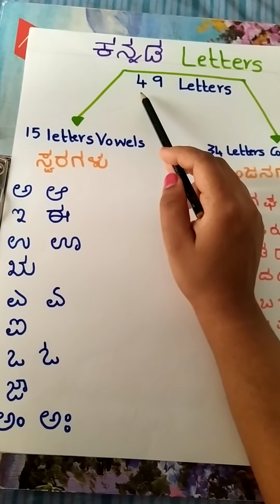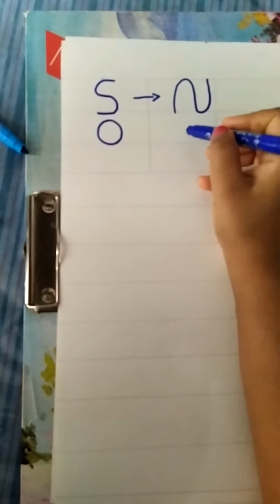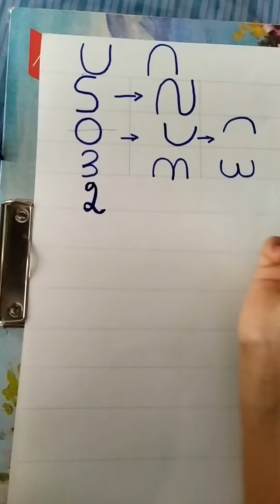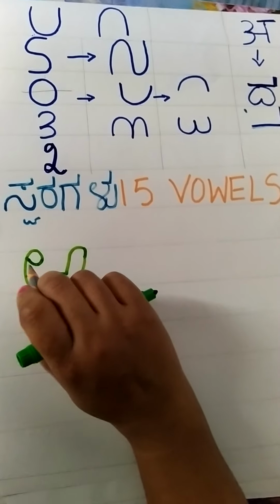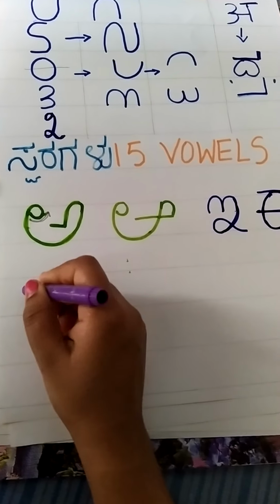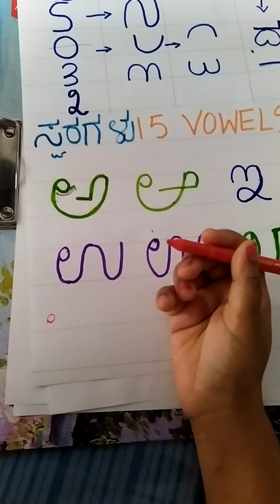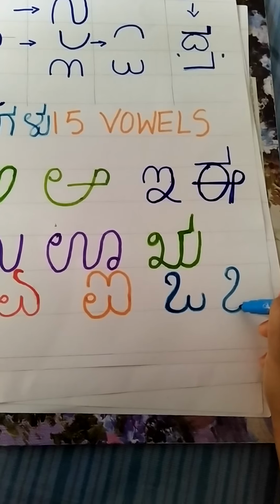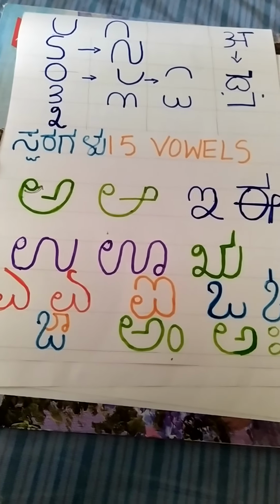vowels in Kannada # easy way for non kannadigas kannada alphabets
In this video I thought you all how Kannada letters look and how it is divided. I thought you all Kannada vowels in a easy way .